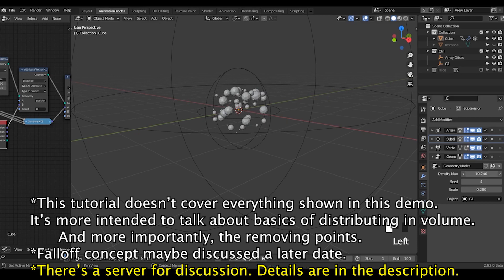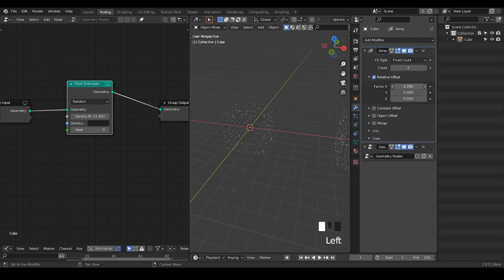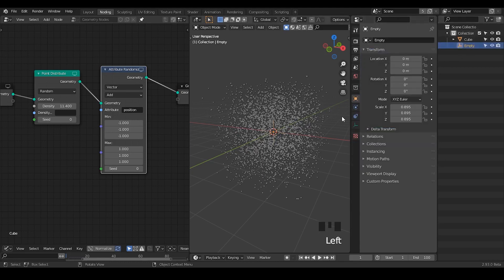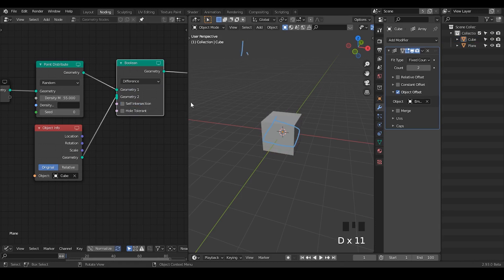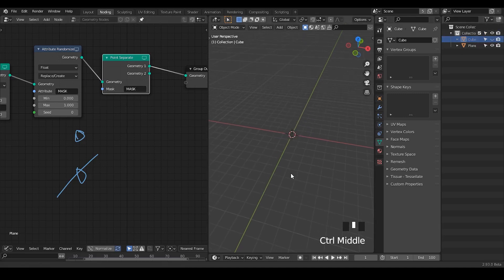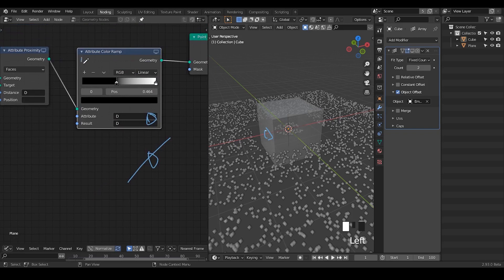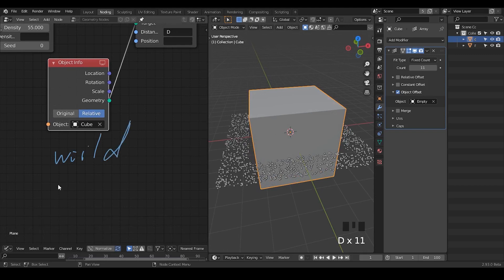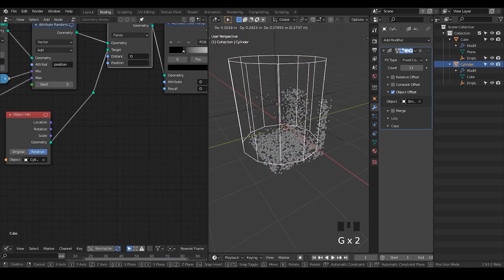[Tut] Distribute and Remove Points in Volume - Blender Geometry Nodes 2.93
blender 2.92
00:00 Distribute Points in Volume
05:10 Basics of Point Separate node in removing points.
09:00 Remove Points in Volume using Attribute Proximity.